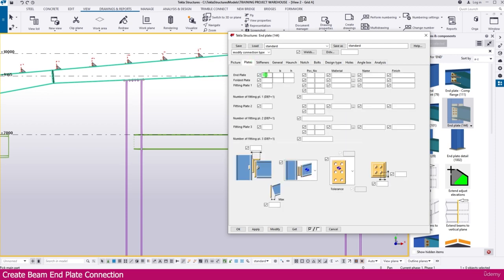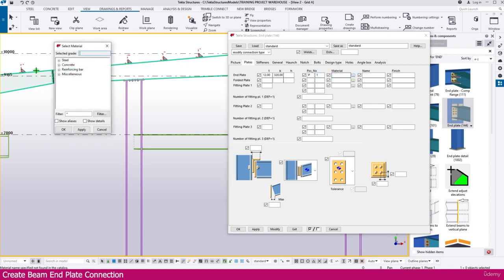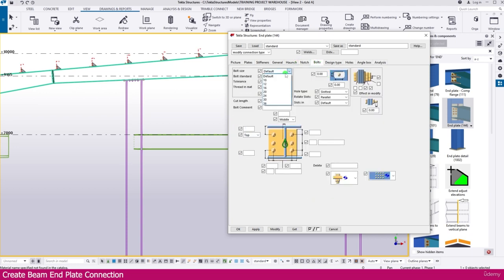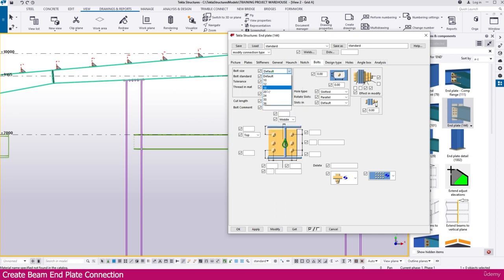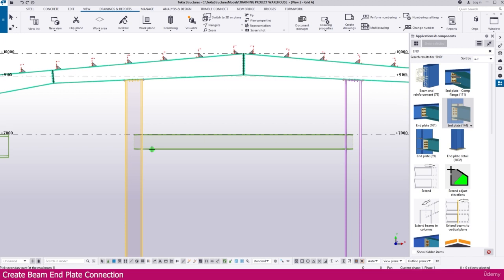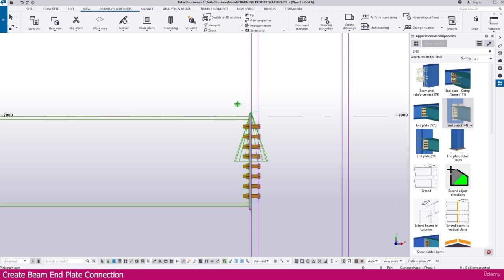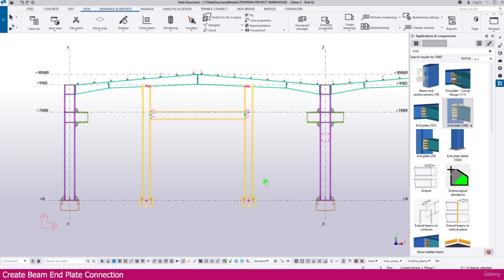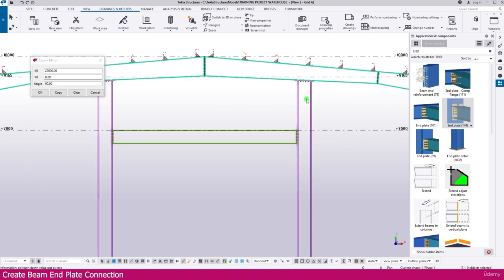How to Create Beam End Plate Connection Part17